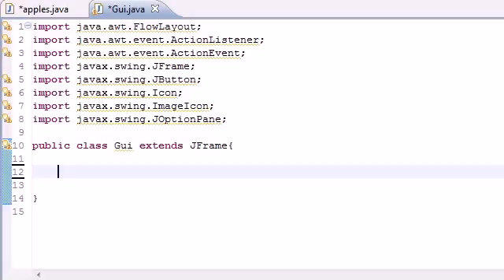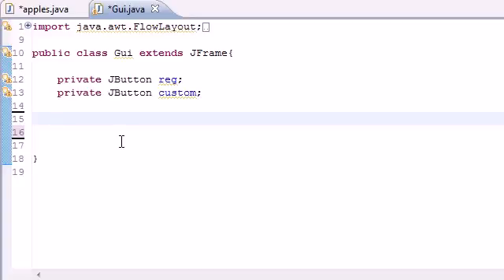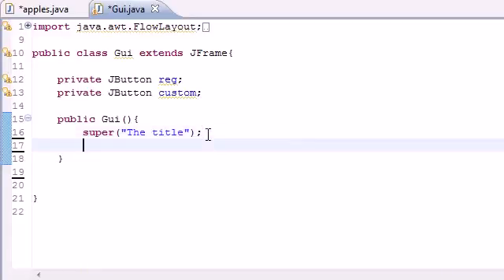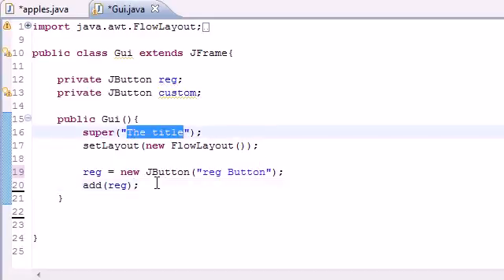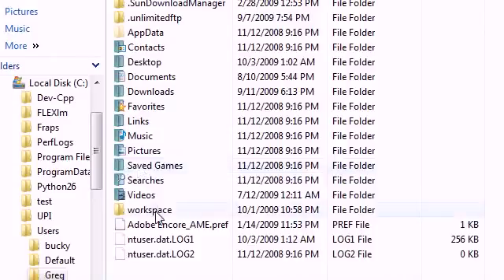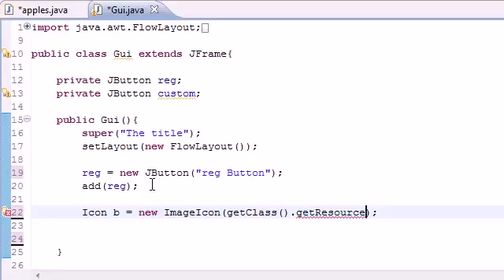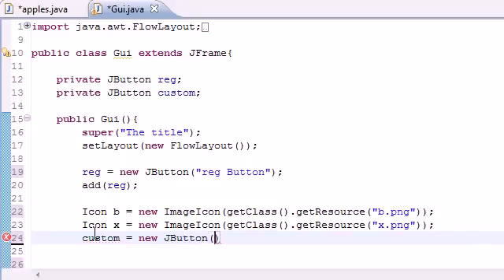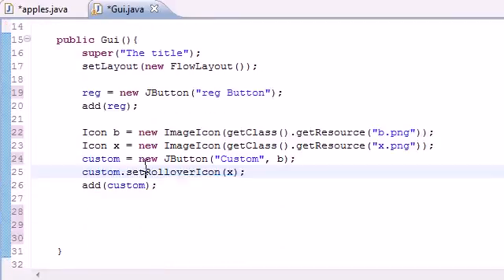Java Programming Tutorial 62 JButton